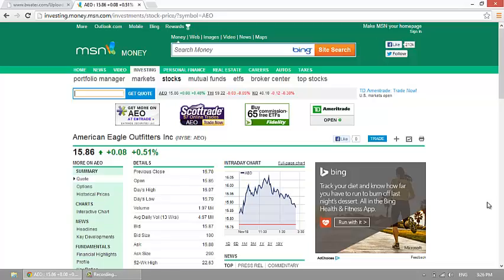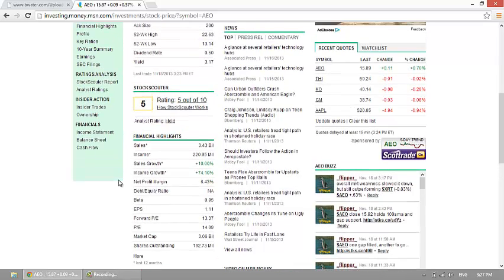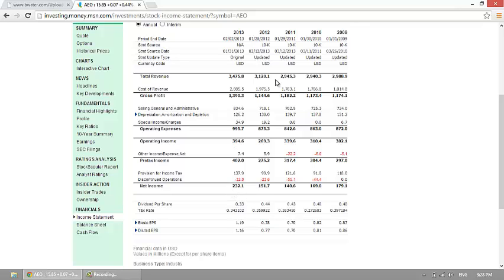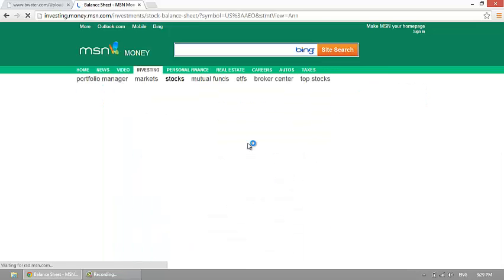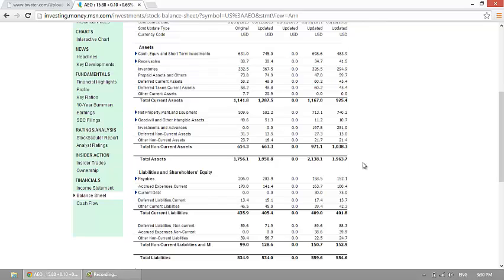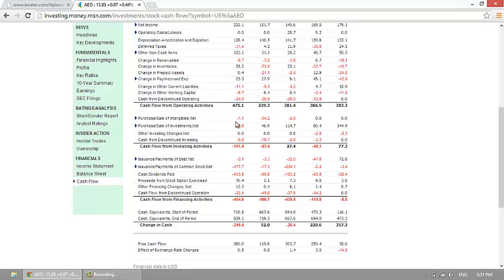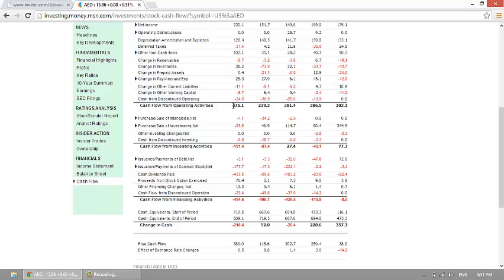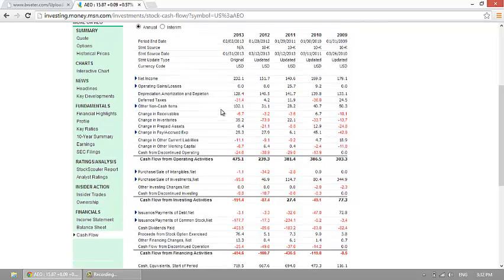Financial Statements AND American Eagle Outfitters